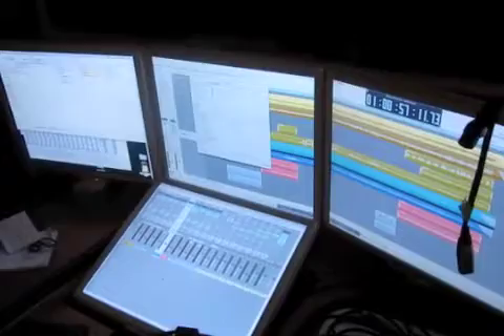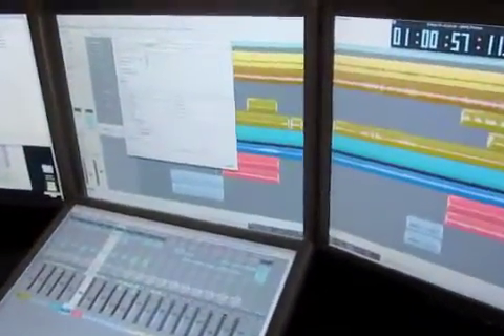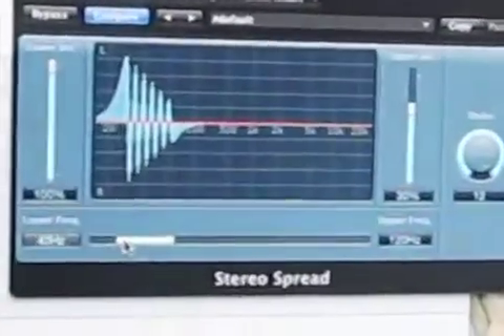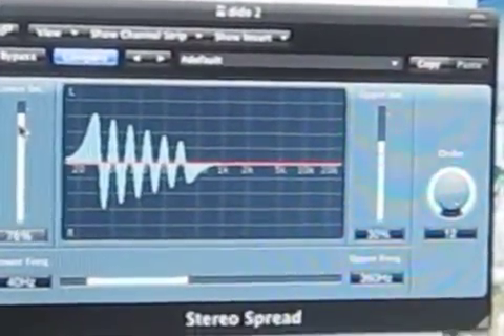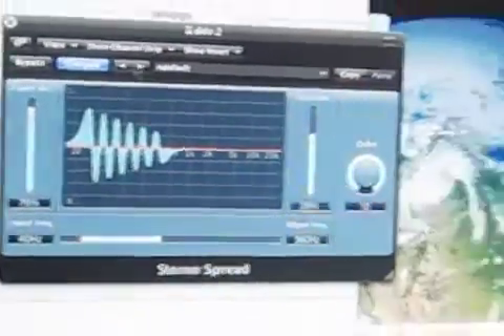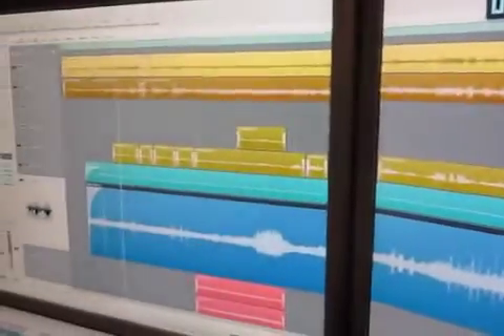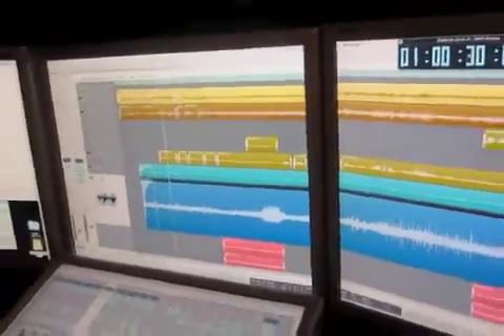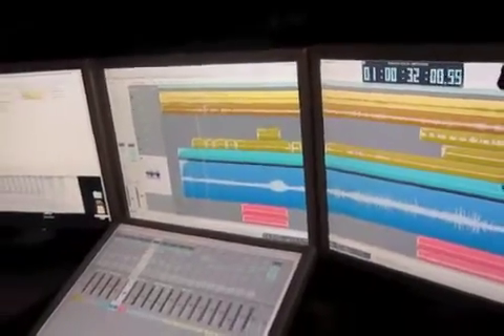Behind the scenes: A mixing session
A couple of explanations of what goes on during a mixing session and a sneak peak at some of the cool sounds going into our upcoming record "The Song Project: Art of the Song, vol. 1". It's due to be released in September on Paved Earth Music.

This duo developed as an online recording project - Derek Lee Bronston (Tom Harrell, Cecil Taylor) recorded in Brooklyn and me in Europe. The current results of those efforts can be found

When Derek was visiting in Switzerland recently, we went into the studio and recorded the official CD. It has new originals (one of them I wrote just for this recording) and even a cover of AC/DC's "All Night Long", a Radiohead tune called "Packt Like Sardines In A Crushed Tin" and "Mad World" by Tears for Fears. The project has really grown into an engaging musical performance where each song is explored freely and melodically.